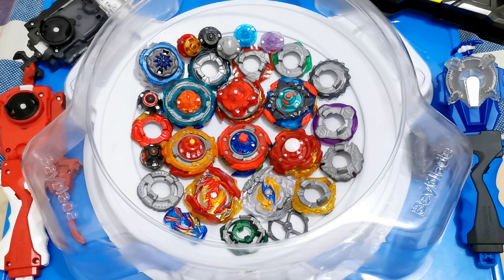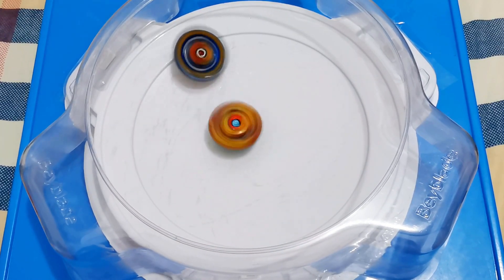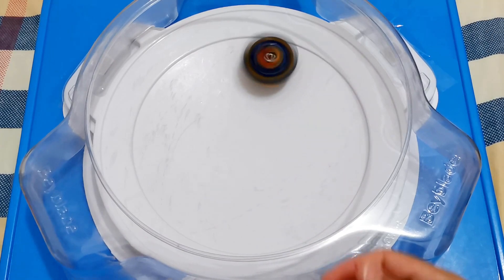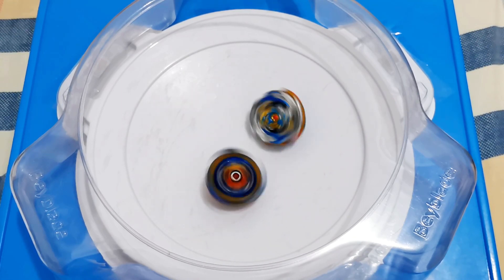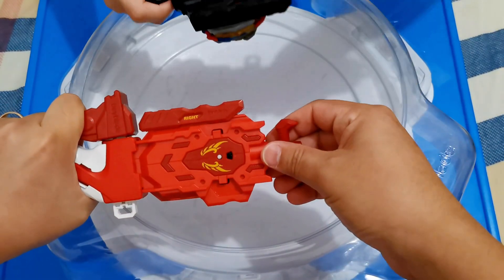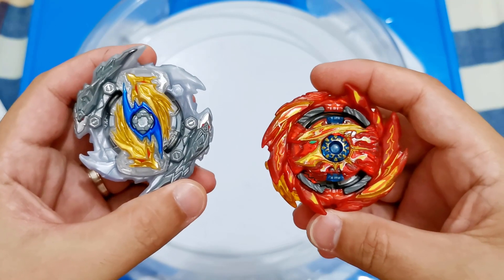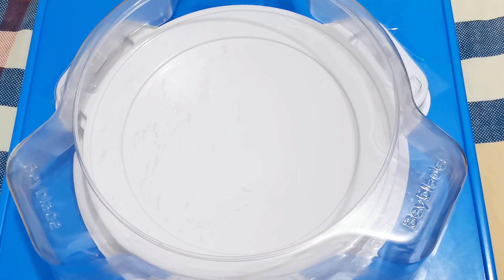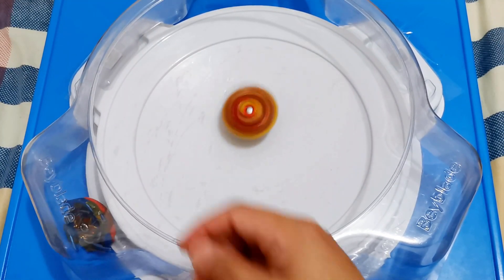Beyblade Burst Battle Request (1000 Subscribers) Part 2 | Beyblade Burst Superking ベイブレード 탑 블레이드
We started creating Beyblade Burst videos this year (2020), and we really enjoy playing and doing Beyblade contents at the same time. We really appreciate all our viewers and supporters that is why we do try our best to do your Beyblade Battle requests! We recently reached 1000 Subscribers (now 2000+!) and we asked our viewers their Beyblade Battle requests! So here are the requests we received!